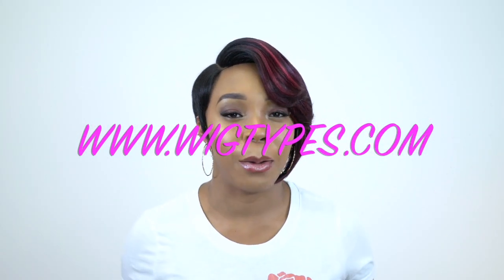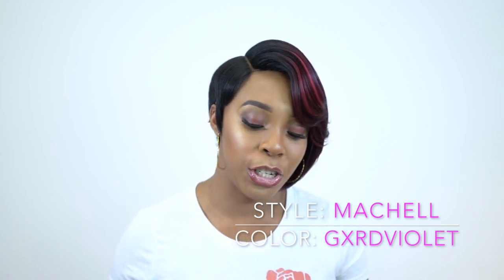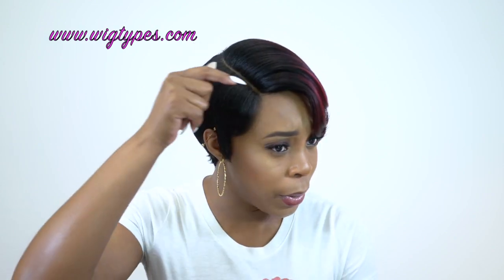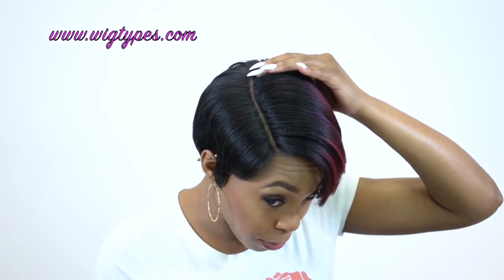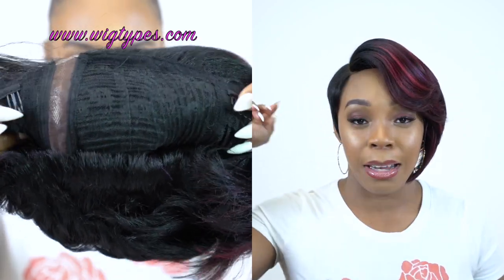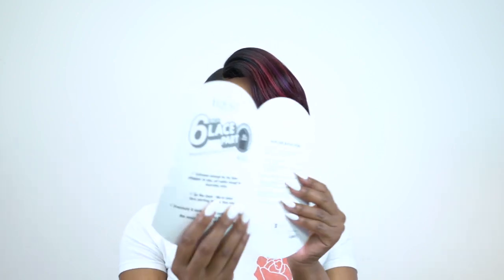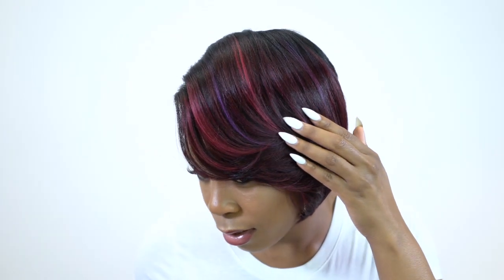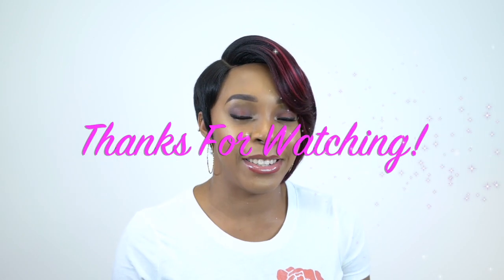Freetress Equal Synthetic Hair 6 Inch Lace Part Wig - MACHELL --/WIGTYPES.COM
COLOR: GXRDVIOLET

*Full wig
*6 inch deep lace part
*Flat laid hand-tied lace parting
*Heat safe up to 400 degrees
*Medium-Large cap size

AVAILABLE COLORS:
1, 1B, 2, GX AUBURN, GX AURORA, GX BRONZE,
GX RD VIOLET, GX STARRY, SOP1B30, SOP430